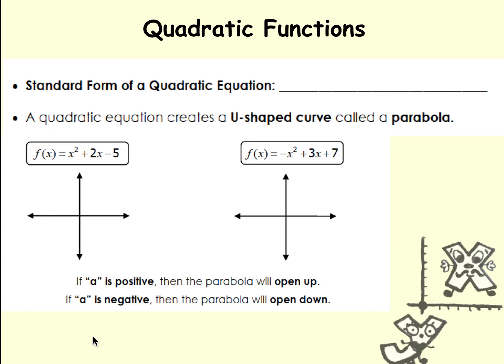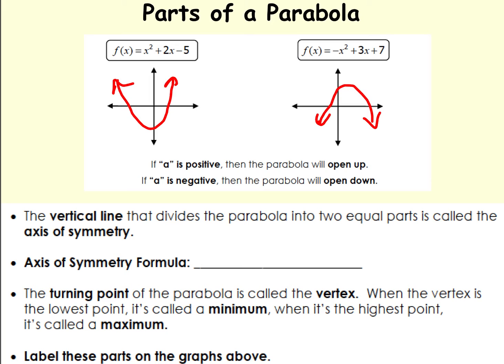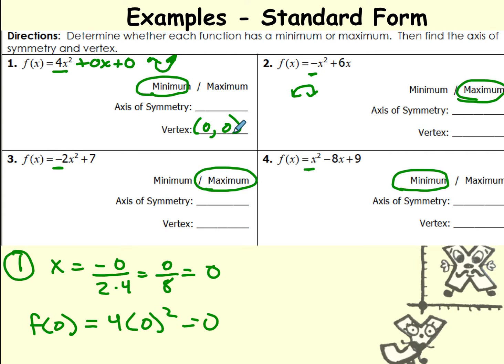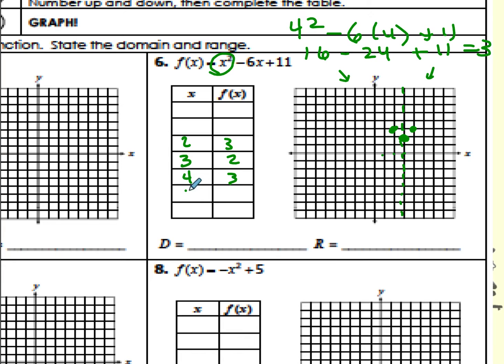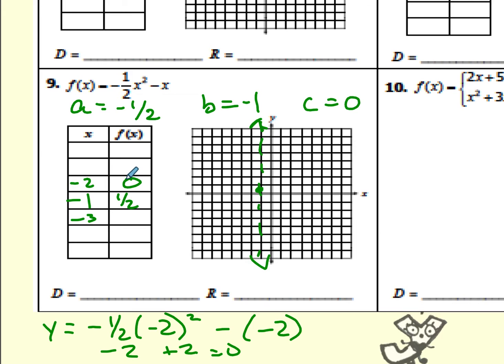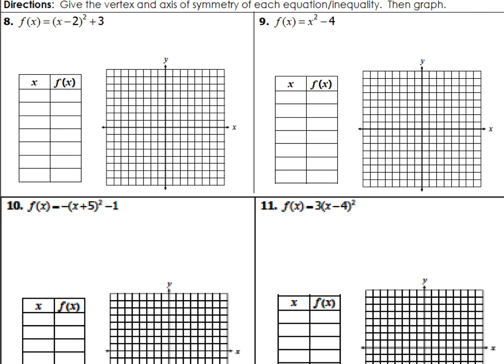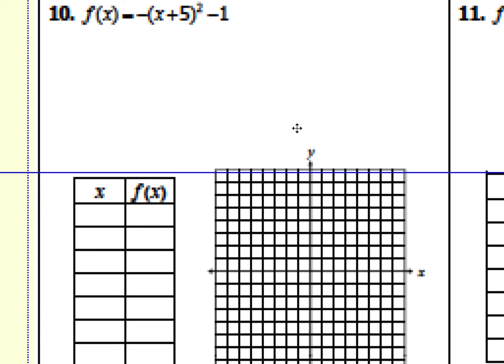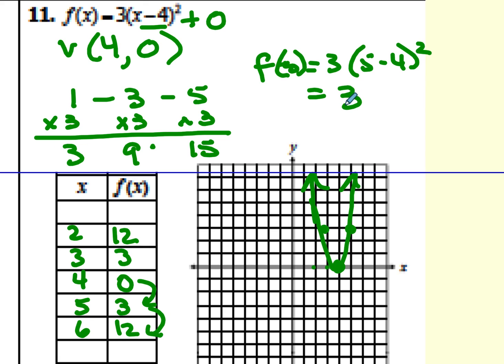Graphing Quadratics Part 2